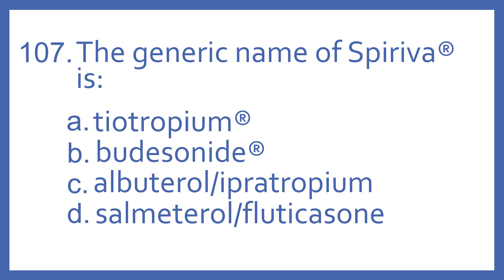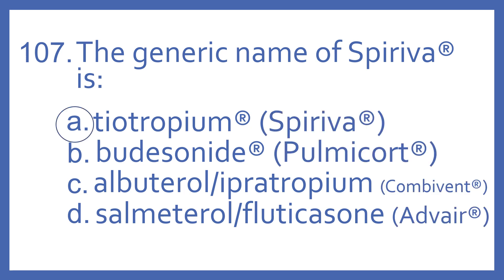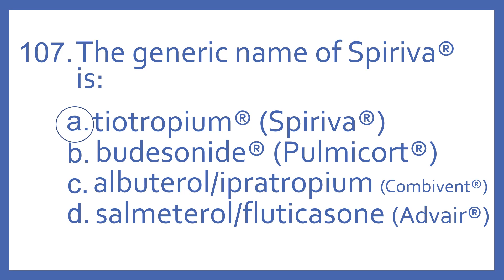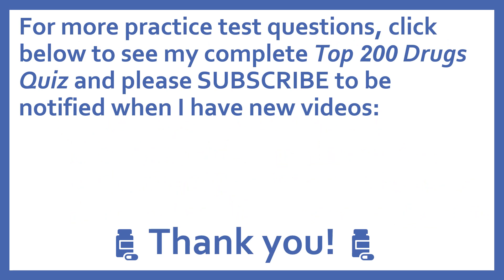Top 200 Drugs Practice Test Question - The generic name of Spiriva is:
Top 200 Drugs Practice Test Question 107 - The generic name of Spiriva is:  Individual practice test questions from my Top 200 Drugs Quiz #2 Video based on my Top 200 Drugs Flashcards with Audio. For pharmacy students, pharmacy technicians, and nursing students preparing for NAPLEX, PTCB PTCE, or NCLEX.